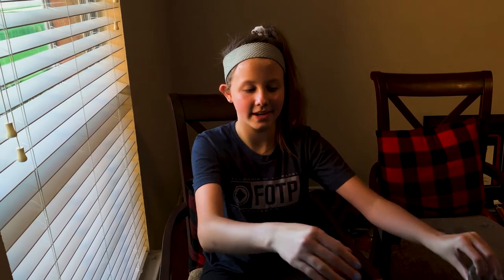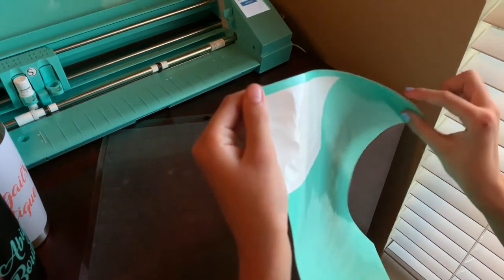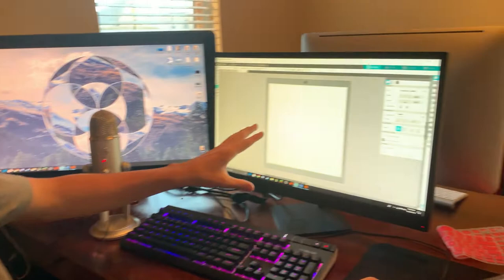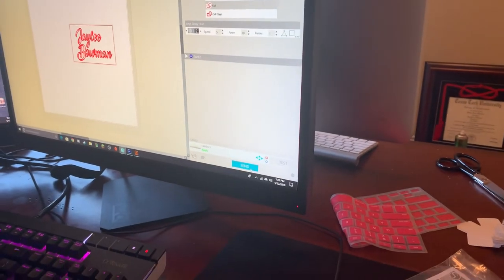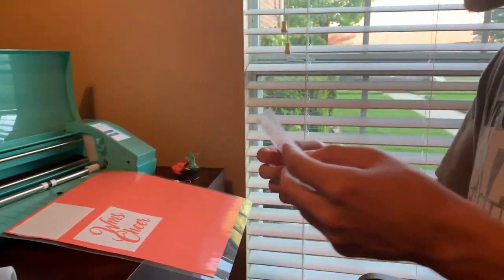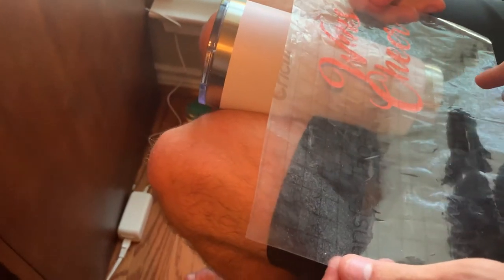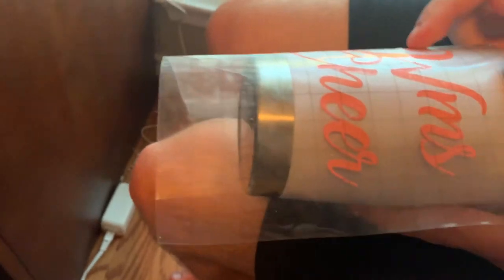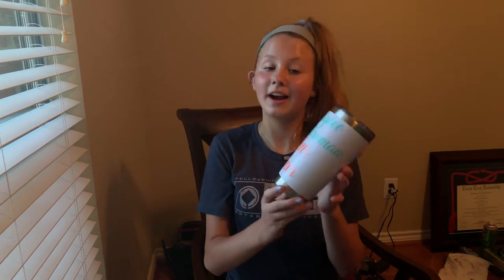Customized Water Bottle at Home! DIY Craft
Today we customized a water bottle at home with a cameo 3.